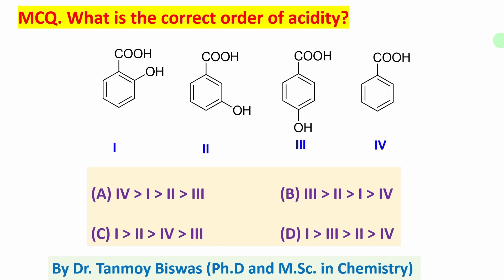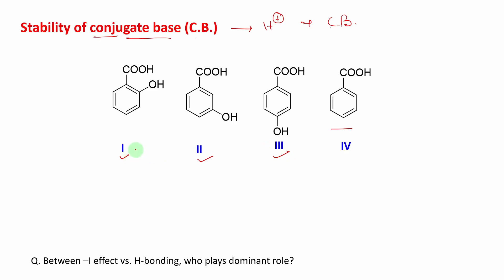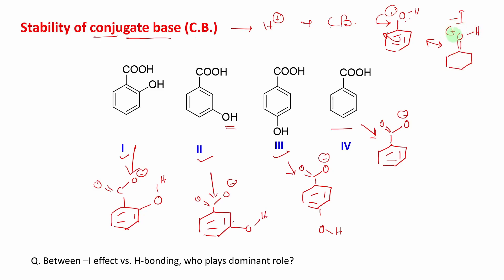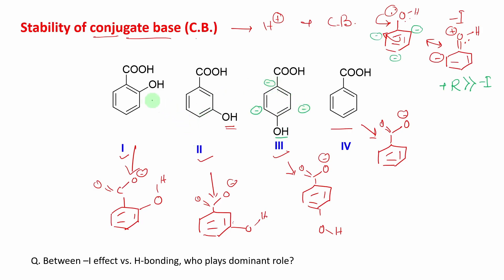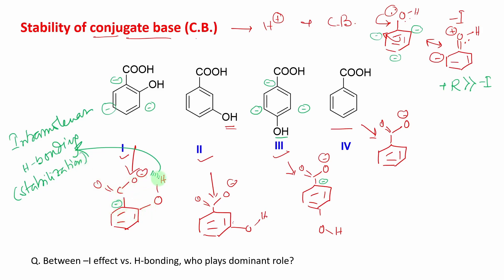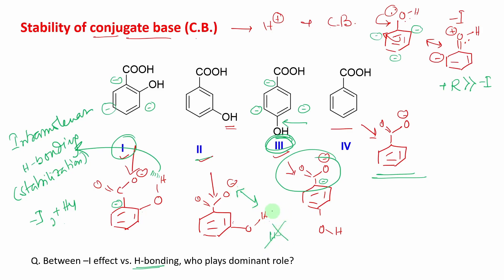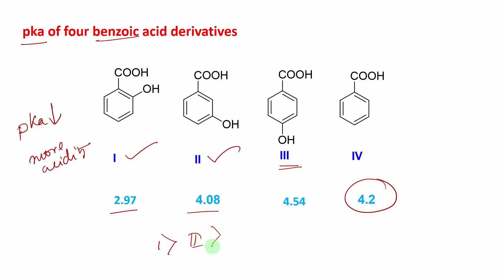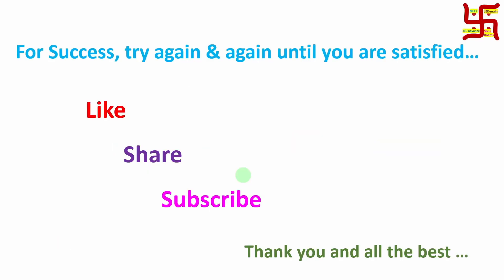MCQ-52: On acidity of different aromatic acids by Dr. Tanmoy Biswas (Ph.D.) For IIT-JEE, NEET & BSMS